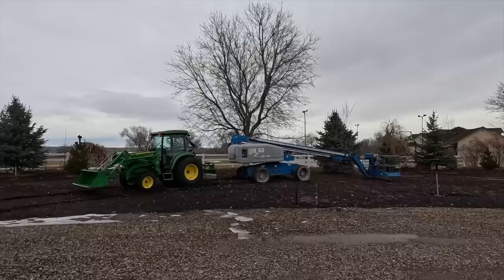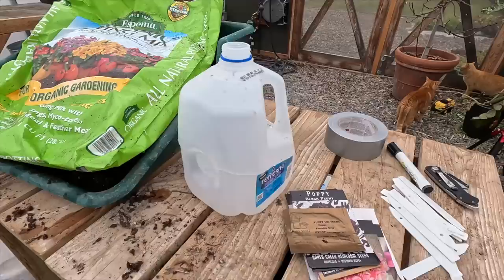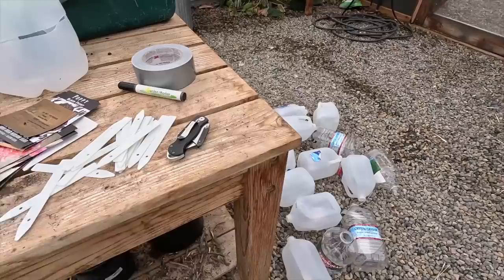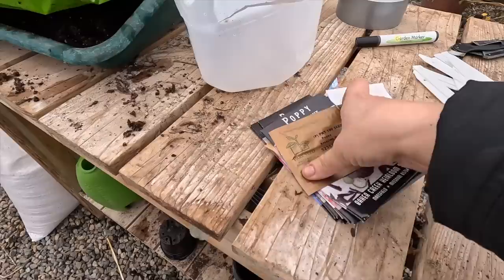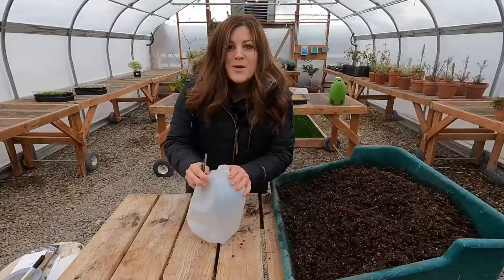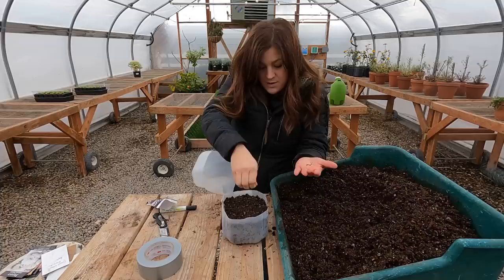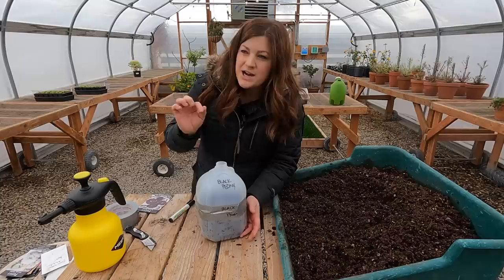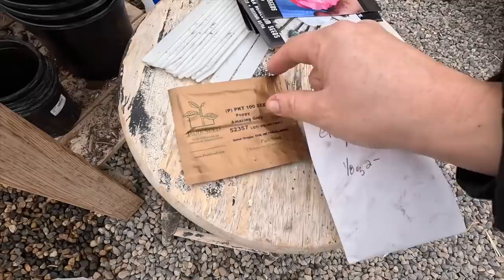Winter Sowing Poppies & Artichokes! 🌱❄️💚 // Garden Answer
Black Peony Poppy
Cream Peony Poppy
Ella White Breadseed Poppy
Frosted Salmon Poppy
Hens and Chickens Poppy
Hungarian Blue Breadseed
Purple Peony Poppy
Scarlet Peony Poppy
Sissinghurst White Poppy
Supreme Poppy
Swansdown Poppy
Amazing Grey Poppy
Green Globe Artichokes

🌿MAILING ADDRESS🌿
Garden Answer
580 S Oregon St